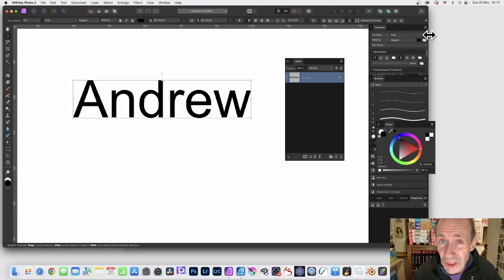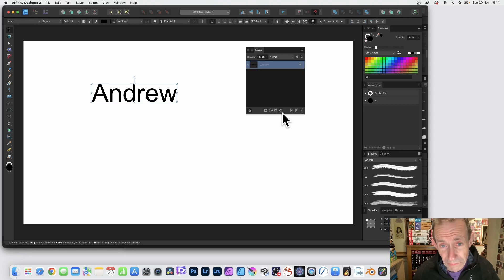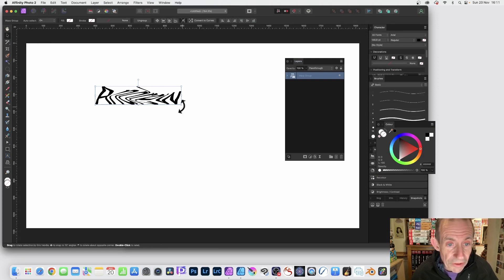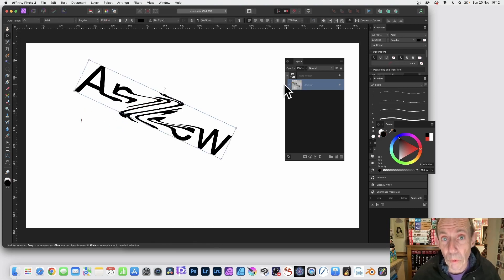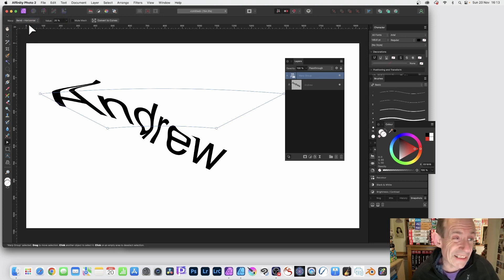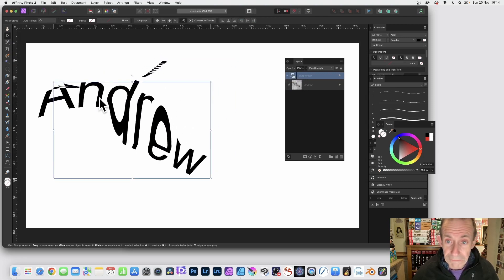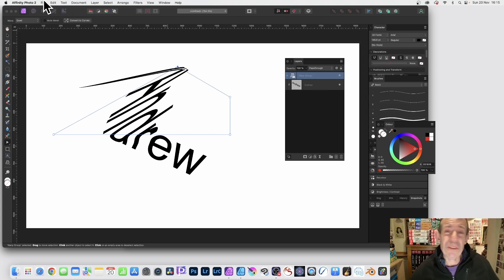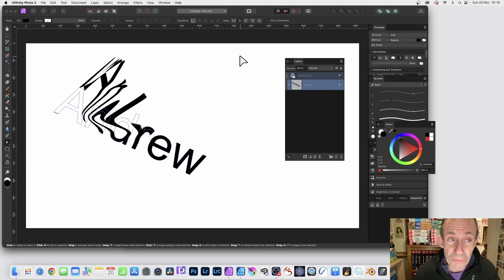Affinity Photo / Designer 2 : Super Trick For Live Warp !!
A super easy trick to access the presets for arcs / twirls / perspective, arcs  etc  - and you have Affinity Photo AND Designer then you can warp text or shapes etc and keep it live and modify the text etc in all kinds of unique ways using this hidden trick / method
00:00 - Start
00:16 - Live distort approach
00:31 - Edit in designer
00:51 - Add warp
01:34 - Edit in Photo
02:50 - Node tool
03:51 - Change text
05:14 - Edit again
05:43 - Add nodes to mesh